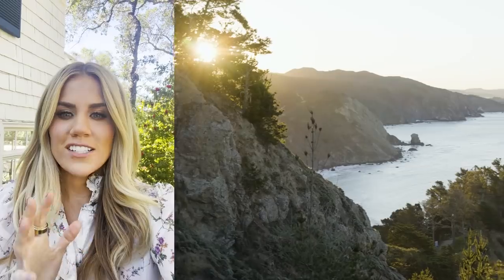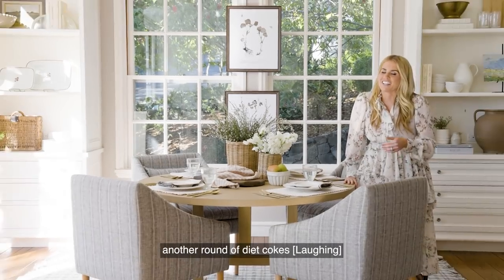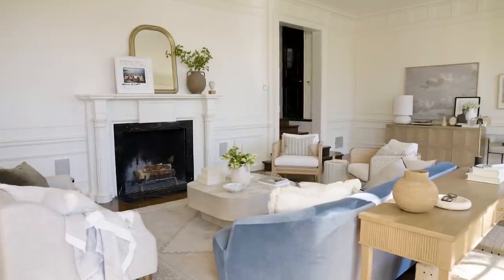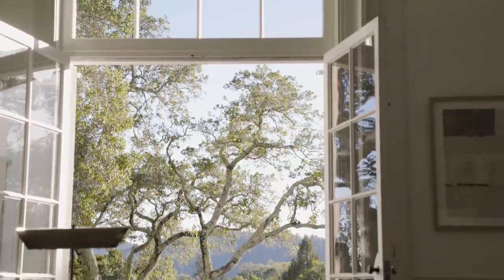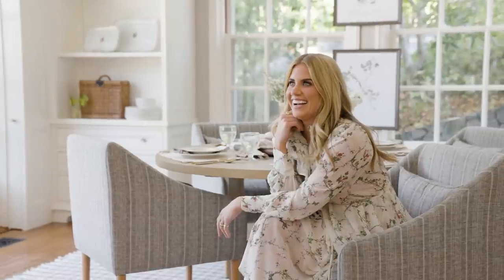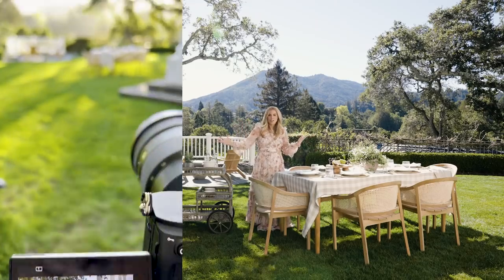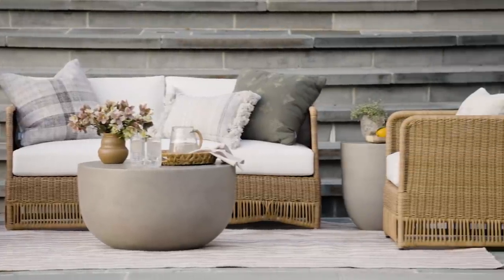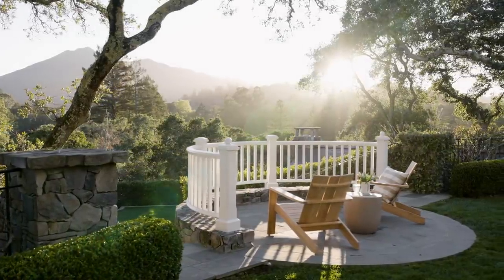Introducing our Summer '22 Catalogue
Sunnier days are approaching and with the launch of the latest McGee & Co. Summer Catalogue, we can’t help but dream about sun-soaked days ahead. Though it’s hard to choose favorites, there are a few things I’ve been dreaming up for years that I’m especially excited about this season.

From the perfect brownie-batter bowl inspired by the look of my favorite vintage find to new furniture additions inspired by the function of the ones our family loves most, I can’t wait to share the pieces we’ve been working on featured in this year’s issue.